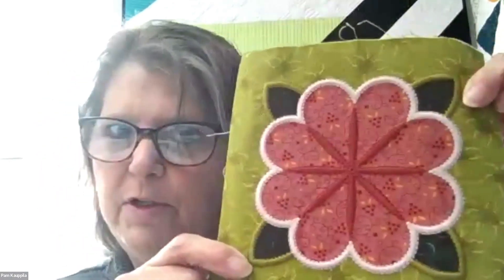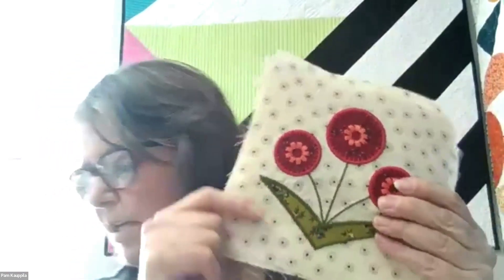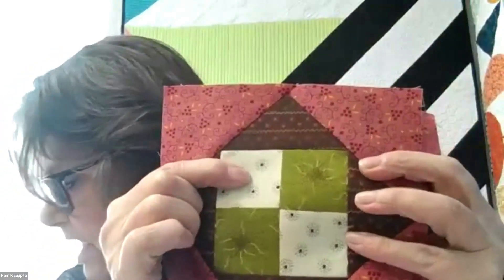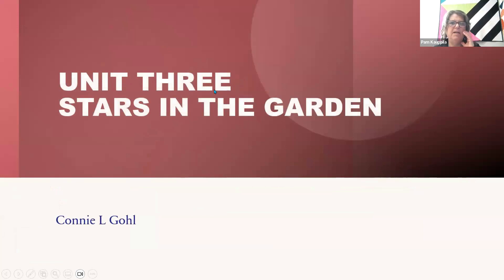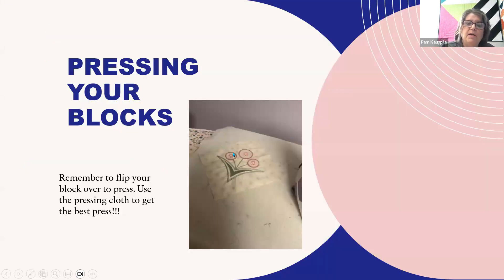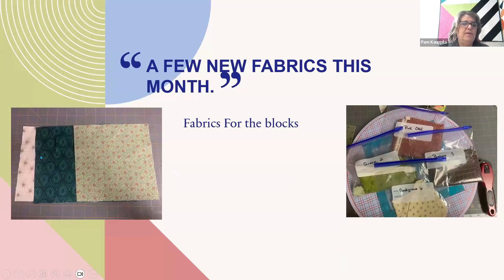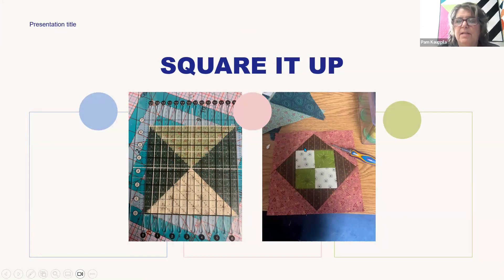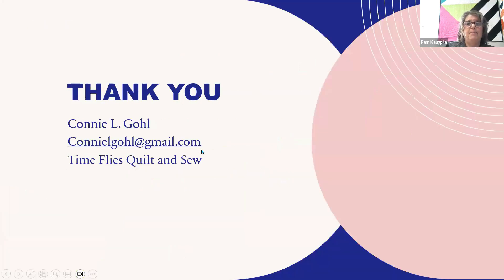Stars in the Garden BOM Block 3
Connie is leading our Stars in the Garden BOM for our shop.  It is a beautiful machine embroidery project.  Watch for tips and tricks for this month's block.